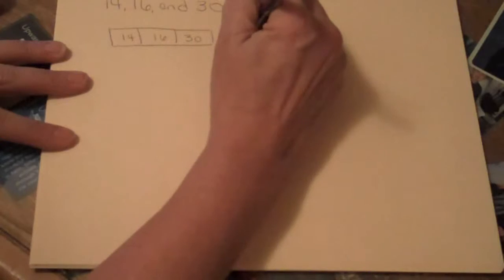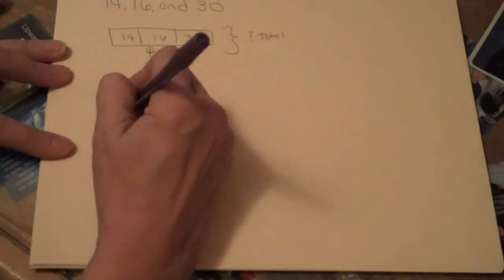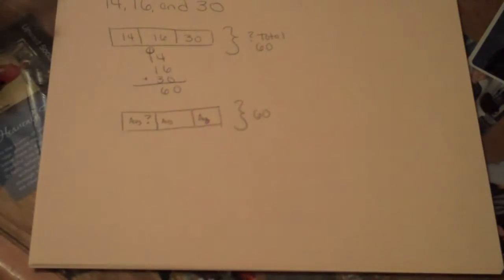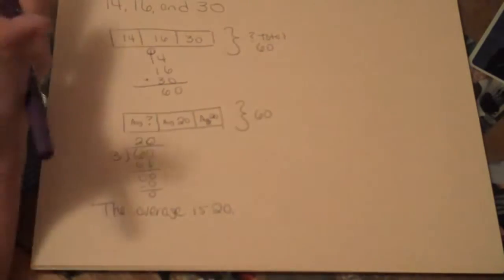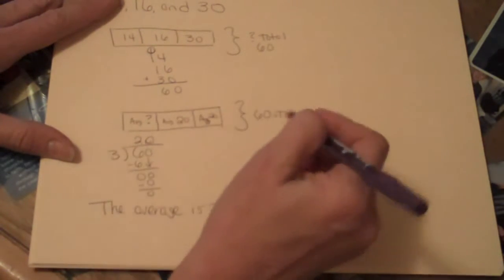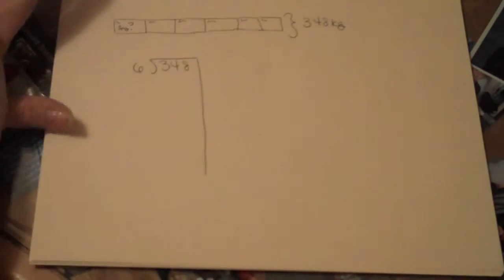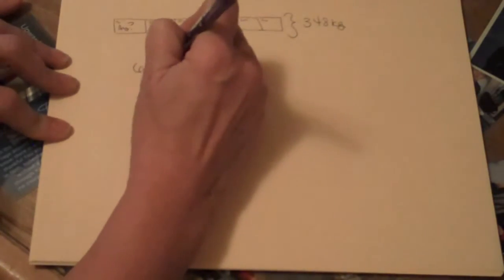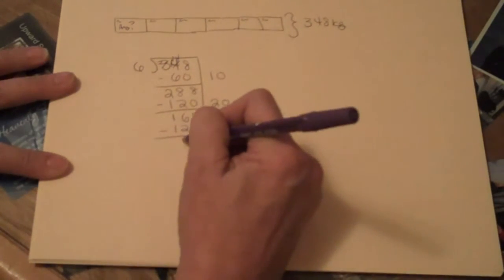Unit 11 Averages Excercise 1 1.a + 2.a